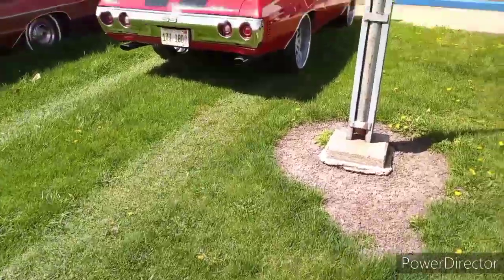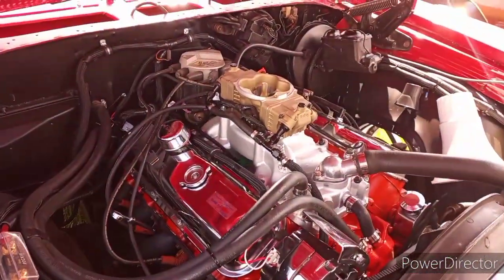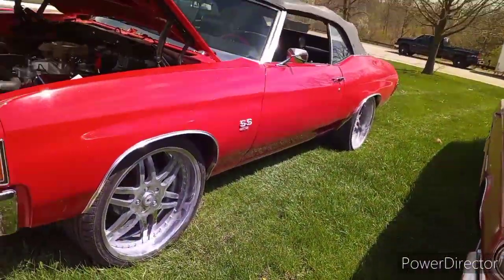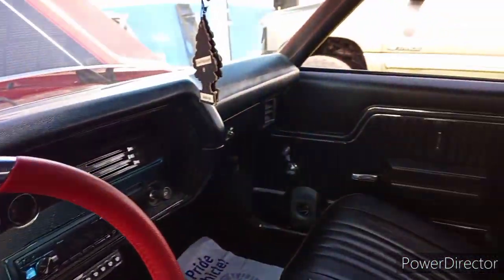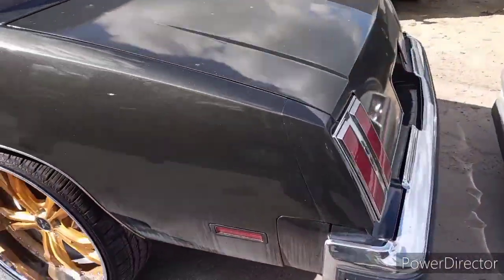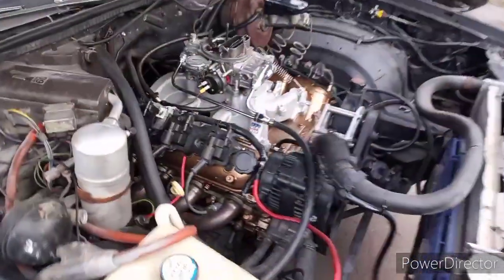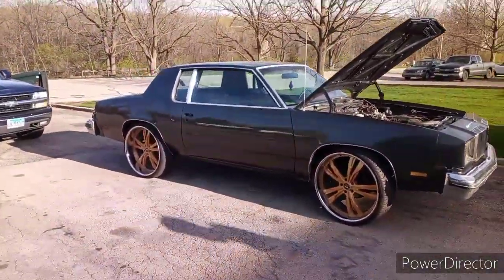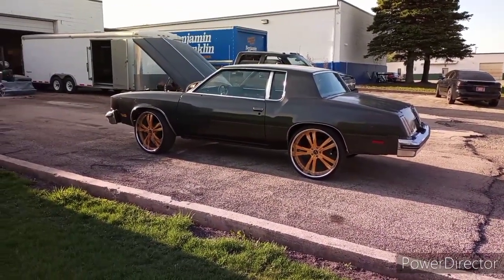went for a wet sand and found a drop top chevelle